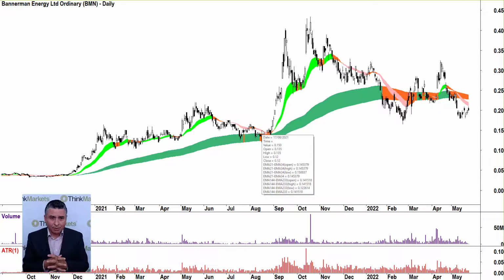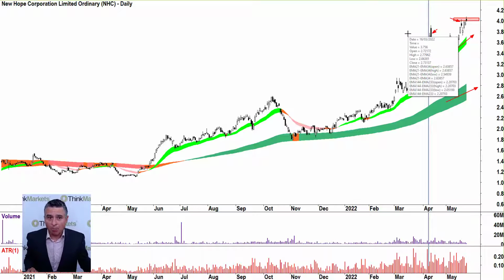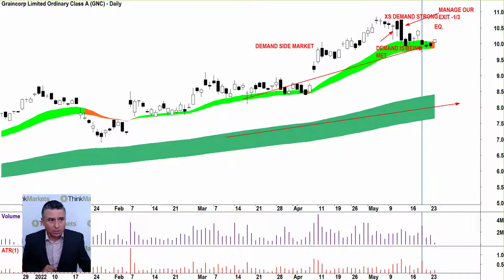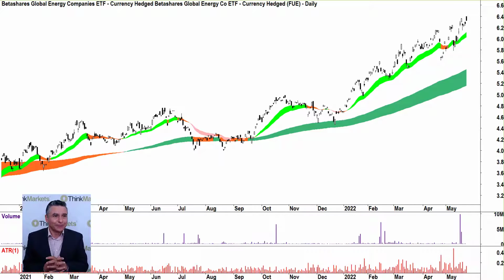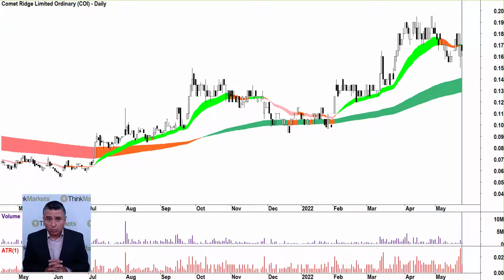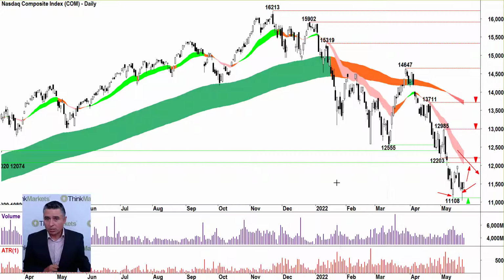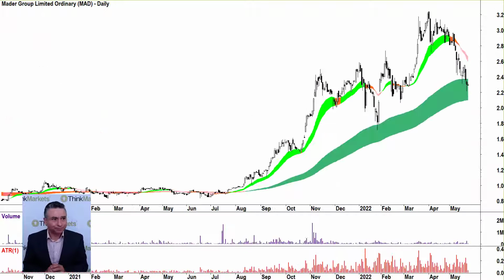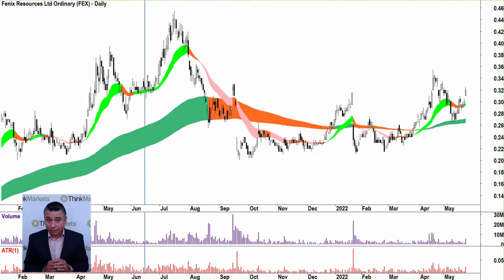Hot charts on lithium, coal, rare earths stocks, cold on uranium!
Fundamental and technical analysis on the stocks & crypto in your portfolio.
Our ASX Market Analyst Carl Capolingua leverages over two-decades experience to provide you with technical and fundamental analysis on the stocks in your portfolio.

// VIDEO HIGHLIGHTS:
00:00 Introduction
00:30 Bannerman Energy (BMN) & Uranium spot price
03:05 Paladin Energy (PDN)
05:20 Stanmore Resources (SMR)
07:30 NewHopeCorp (NHC)
08:55 WhitehavenCoal (WHC)
09:20 New Century Zinc (NCZ)
12:00 Graincorp (GNC)
17:10 Terracom (TER)
18:35 Bathurst Resources (BRL)
20:00 Sayona Mining (SYA)
22:35 Sheffield Resources (SFX)
23:20 Latin Resources (LRS)
23:45 Betashares Global Energy Companies ETF (FUEL)
24:15 Vimy Resources (VMY)
24:40 Worley (WOR)
25:20 Brainchip Holdings (BRN)
26:15 Beam Communications (BCC)
27:05 MetalsX (MLX)
28:30 Neometals (NMT)
30:05 EssentialMetals (ESS)
31:10 CometRidge (COI)
31:45 Devex (DEV)
32:15 Pilbara Minerals (PLS)
34:30 Lithium Energy (LEL)
35:00 Netlinkz (NET)
35:50 Centrex (CXM)
36:40 Does end of financial year tax loss selling impact investing strategy?
37:15 Andromeda Metals (ADN)
38:00 Nasdaq COMP & Betashares US Equity Strong Bear ETF (BBUS)
39:20 ASX200 XJO & Betashares Australian Strong Bear ETF (BBOZ)
40:15 Elders (ELD)
42:45 Nufarm (NUF)
45:15 Learn how to listen to the market!
46:15 GrangeResources (GRR)
46:35 Mader Group (MAD)
46:55 MountGibsonIron (MGX)
47:25 BossEnergy (BOE)
47:55 Liontown Resources (LTR)
48:15 Argosy Minerals (AGY)
48:35 BeachEnergy (BPT)
48:55 Santos (STO)
49:15 Novonix (NVX)
50:30 Arafura Resources (ARU)
51:30 Nickel Mines (NIC)
51:55 COG Financial Services (COG)
52:15 Group6Metals (G6M)
52:50 BHP Group (BHP)
53:30 Viva Energy (VEA)
54:00 Fenix Resources (FEX)
54:30 Special offers & broking discounts!